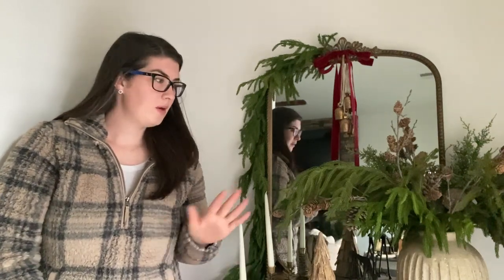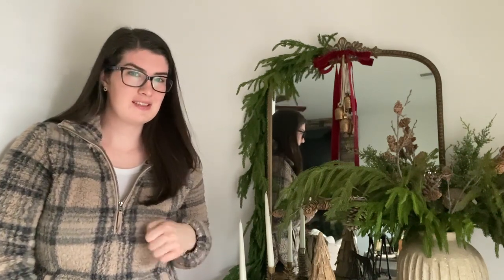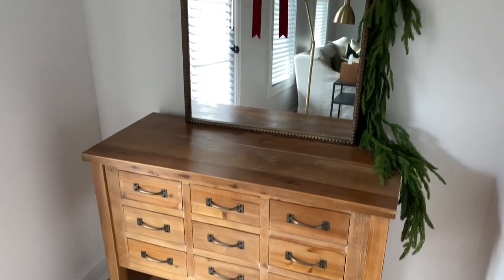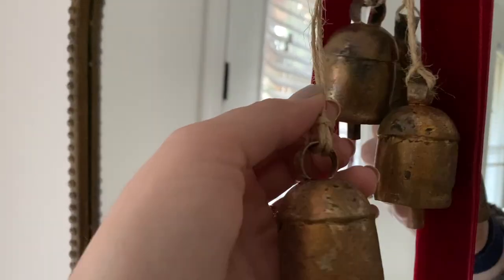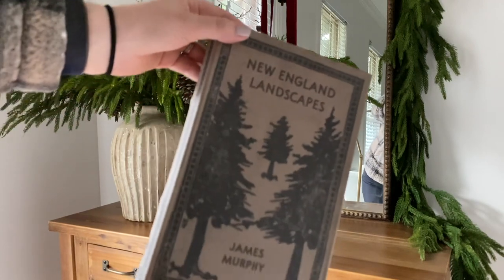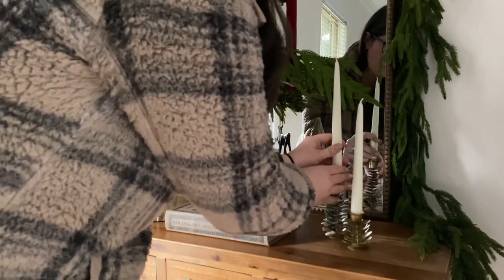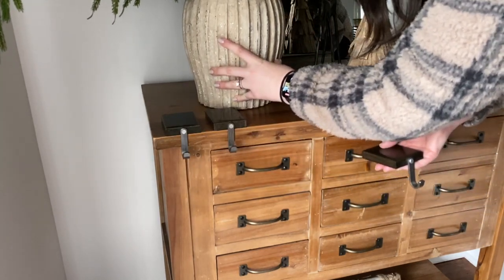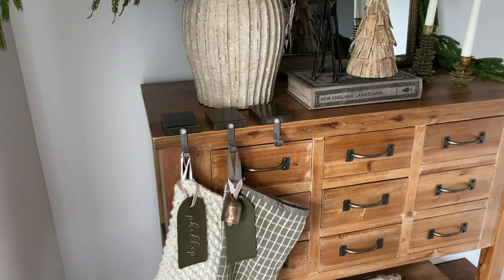Christmas Decorate with me | entryway styling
Hi friends!
Happy Tuesday! Today, we’re going to be re-decorating my entryway for Christmas! I kept it fairly similar to the other styling because I enjoyed it so much but there is plenty more inspiration linked below if you need!

Links

Entry table
Mirror - Decor Steals
Norfolk garland Kirklands
Velvet ribbon - Hobby Lobby
Rustic small bells
Pottery Barn vase
Norfolk stems Kirklands
Pinecone & twig stems

Faux book box set
Medium rustic tree
Pottery barn reindeer
Pinecone candle holders Amazon
Pinecone candle holders McGee & Co
Stocking hangers - Target last year
Stockings - Target last year
Stocking tags - DIY
Log bundle

Juniper stems - recent find from The Depot
Similar smaller

 -Sarah